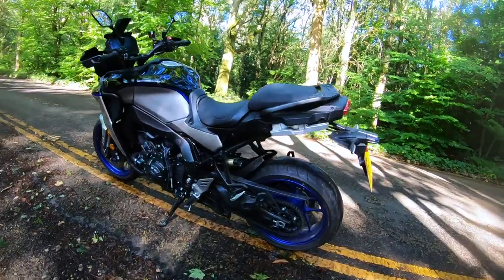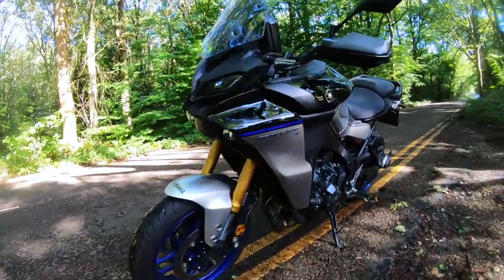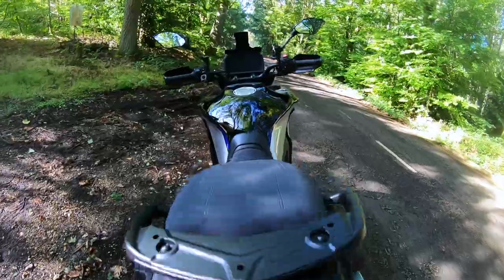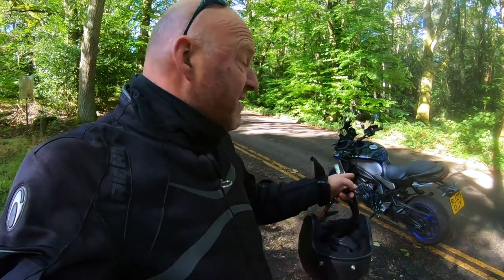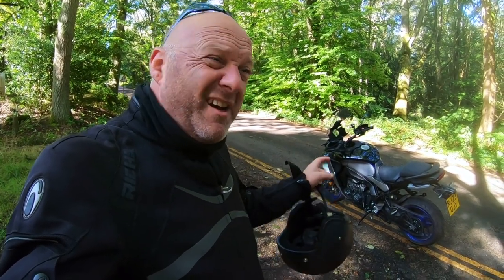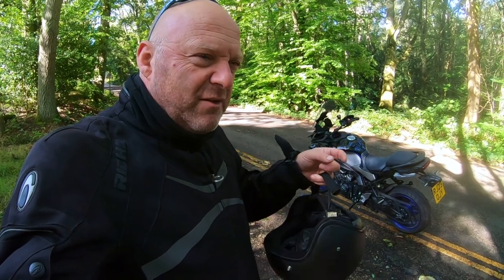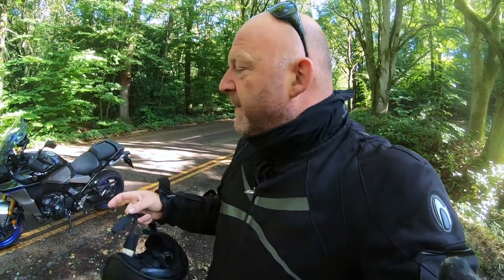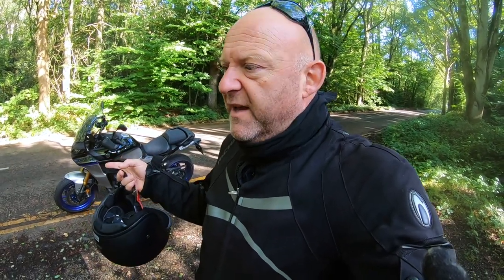Tracer 9 GT Plus | Rode A Yamaha Tracer 9 GT Plus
Tracer 9 GT Plus. I Rode A Yamaha Tracer 9 GT Plus. I came across a Sport Touring motorcycle from Yamaha and wondered if this Tracer 9 GT Plus would be the motorcycle that would fit my touring and commuting needs should I go ahead and change my Harley. The Yamaha Tracer 9 GT + is a great all around bike but is it enough to meet what I would like?

Here is a selection:

Oxford Solo Brake Bleed Kit
Motorcycle Starter Tool Kit
Motorcycle Jack Lift
Motorcycle Scissor Lift
Motorcycle Full Face Helmet
Motorcycle Open Face Helmet
Motorcycle Jacket - Short/Summer
Motorcycle Jacket - Long/Winter